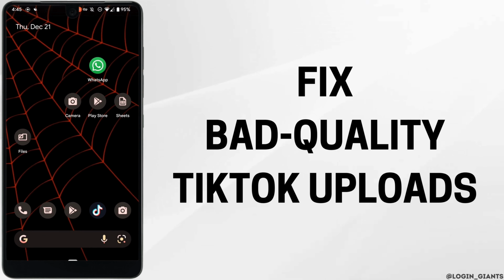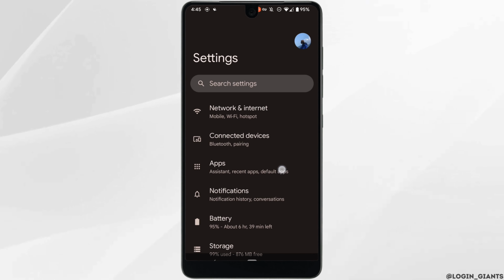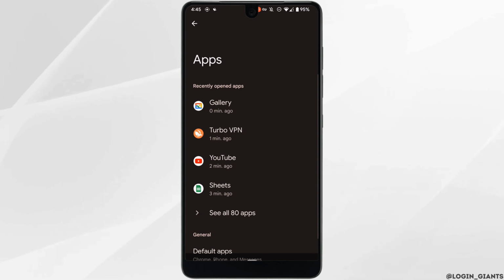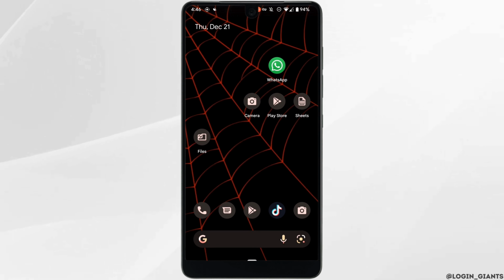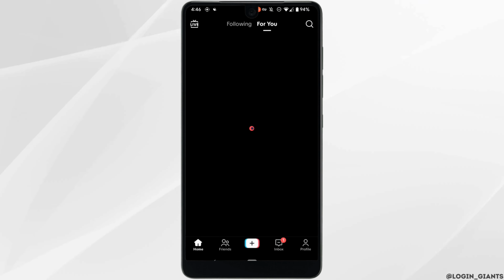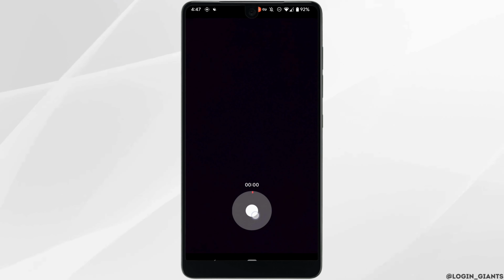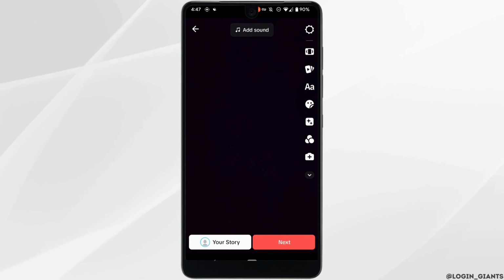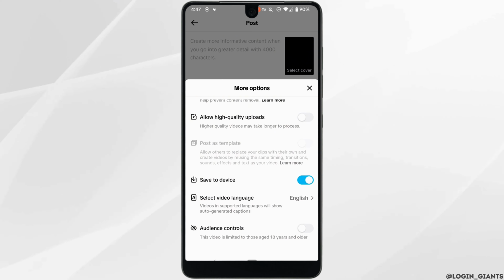How To FIX Bad Quality TikTok Uploads (2024)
Frustrated with bad quality TikTok uploads? In this guide for 2024, we'll provide you with tips and solutions to improve the quality of your TikTok videos, ensuring your content looks its best when shared on the platform.

In this tutorial:
0:00 - Introduction
0:05 - How to FIX Bad Quality TikTok Uploads (2024)

Enhance your TikTok content effortlessly. Join us as we explain various methods to fix bad quality TikTok uploads, helping you create and share high-quality videos with your audience.

Say goodbye to low-quality videos and hello to improved TikTok uploads with this guide!